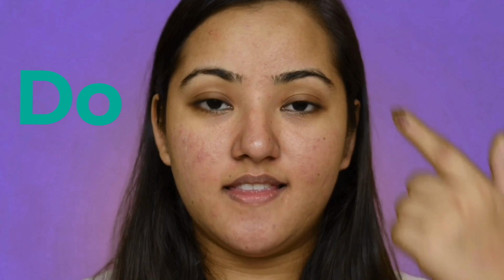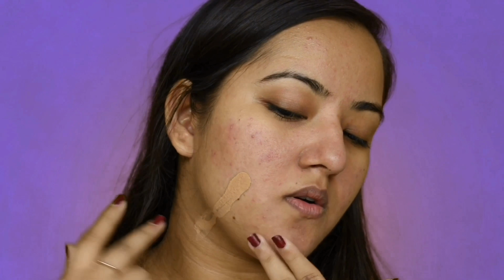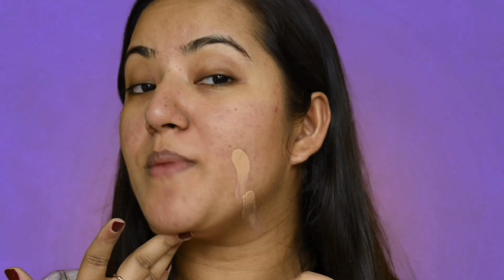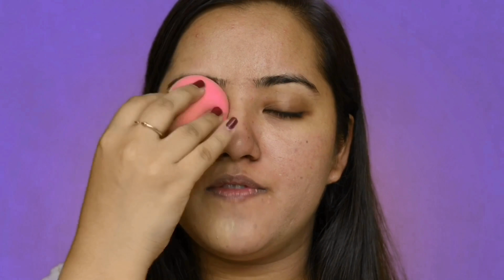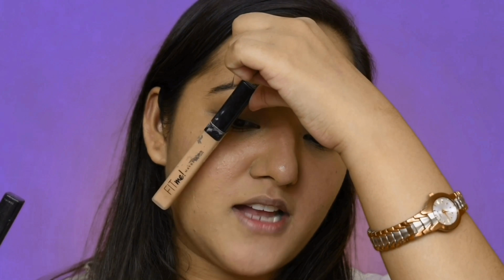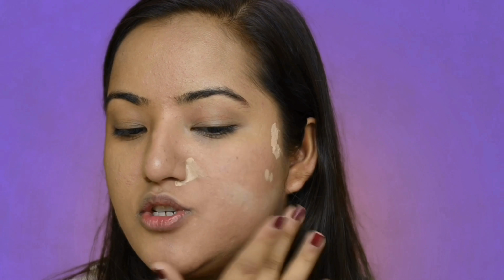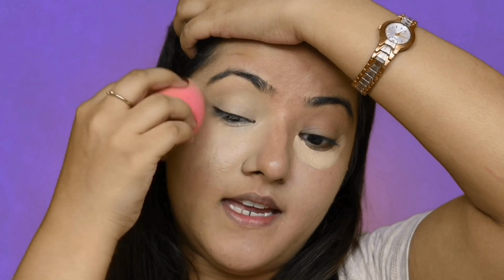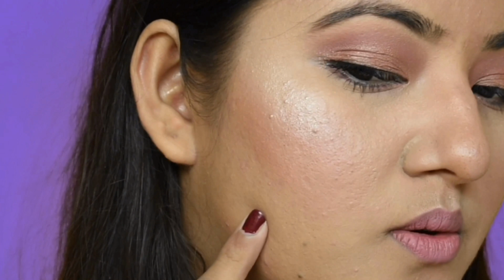Foundation & Concealer Do's & Donts - How To Get A Flawless Face With Makeup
Hi guys!
This video is my take on the makeup do's and don'ts for a flawless face. If you guys don't agree with it, tat is completely okay because makeup is very subjective, and eveyone's opinion differs.

Makeup Do's:
*Wash face and moisturise. ( I use rosewater but since its getting a bit dry, I used a hyaluronic acid serum)
*Priming:
            Use Primer according to skin type.
            Use pore filling primer only where you need it.
Foundation:
            Choose a shade that matches your cheeks and jaw, an blends into your neck seamlessly.
            Apply from the centre of the face (works for me, but doesnt for many others)
             Apply in tapping motions, pushing it into the skin.
             Blend into the ears and neck.
 Concealer:
              Use 2 separate concealers. Skin tone concealer for covering up pimples/blemishes. A concealer 2 shades lighter than skin tone for highlighting. (If you have a the budget for only one choose the one that matches your skintone as you can bake it with a light powder and lighten the concealer that way)
              Apply tiny amounts on the blemish/pimple and blend it out in tapping motions.
              Highlight undereyes in a triangular shape, so that the concealer blends out seamlessly.
              Blend out in tapping motions.
Powder:
              Dont forget to set your face! Especially the ares where you have applied concealer

That's it for this video. I hope this video was elpful.
Alveera

Products Used:
Loreal Infallible Mattifying Primer

Maybelline Fit Me Matte And Poreless Foundation in 220

Maybelline Fit Me Concealers in 15 and 25

Beauty Blender

Maybelline Fit Me Powder in 220

Rimmel London Bronzer:
Elf Cosmetics Highlighter in Moonlight Pearl

Essence Blush In Berry Me Up:

Eyes:
Anastasia Dipbrow Pomade in Medium Brown

Morphe 12 P palette (Dark Pink on crease):

Smashbox Ablaze palette (Rose Gold on eyelids)

Essence Eyeliner pen

Maybelline Lash Sensational Mascara

Lips:
Essence Matt Matt Matt lipstick in 02